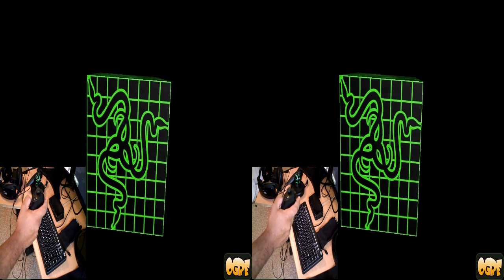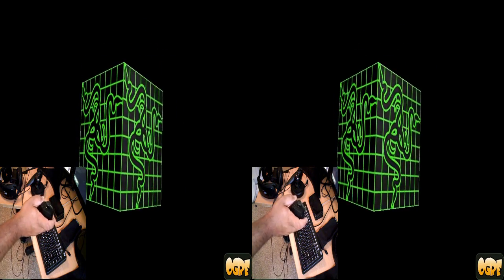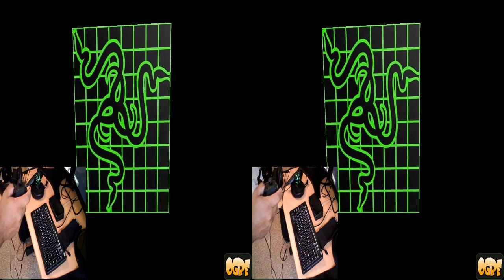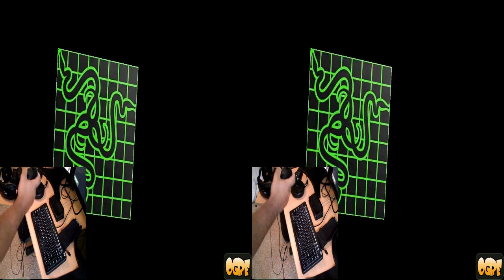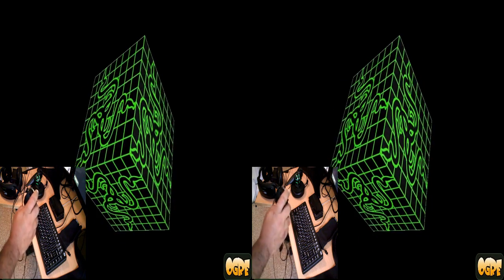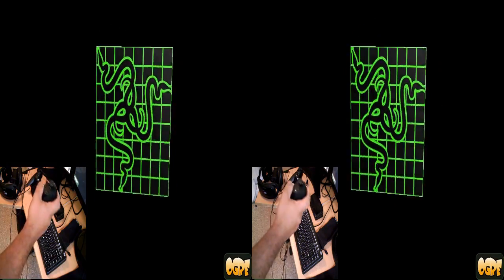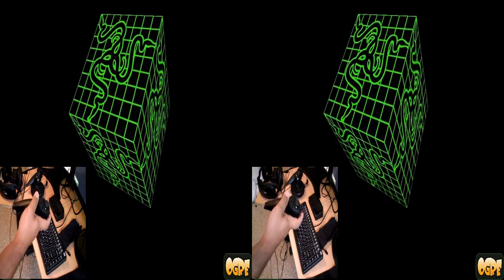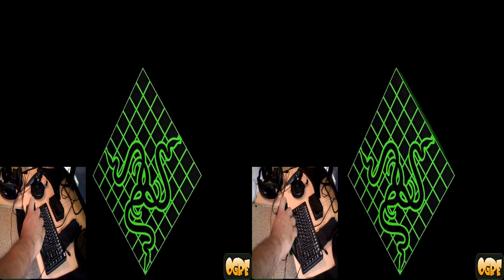Razer Hydra Sixense SDK in Stereo 3D (YT3D)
Quick test of the Sixense SDK using Ogre3D. Filmed with dual Creative Vado HD cameras and recorded with FRAPS. Stereo 3D using the Nvidia 3D Vision drivers.